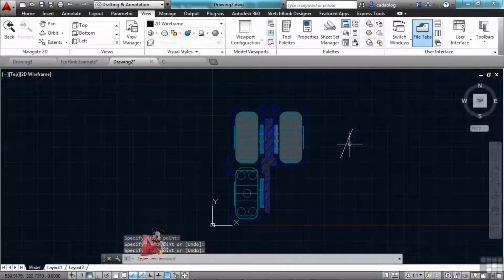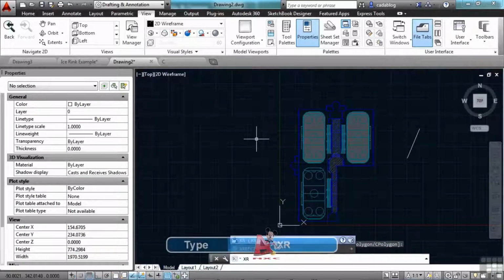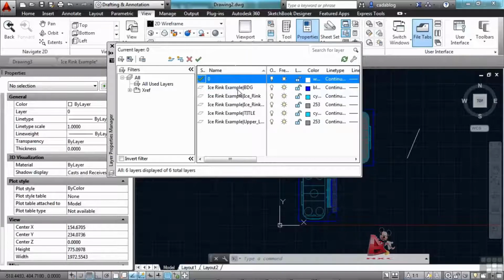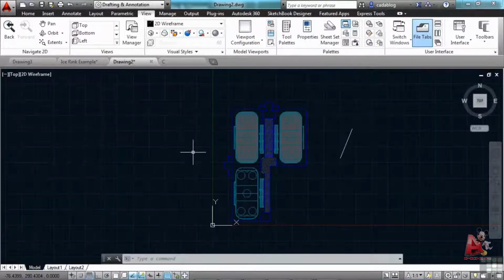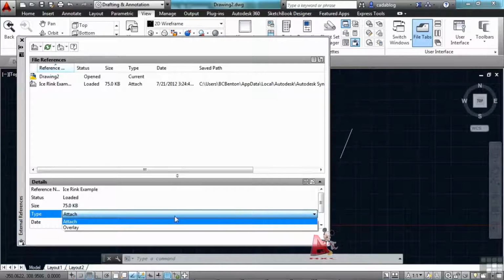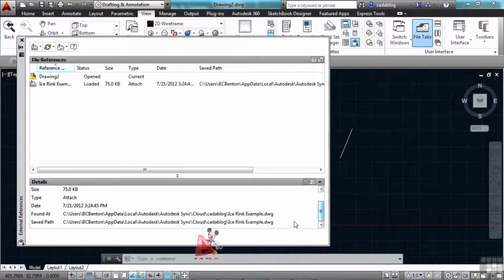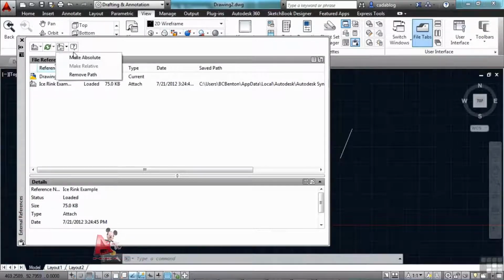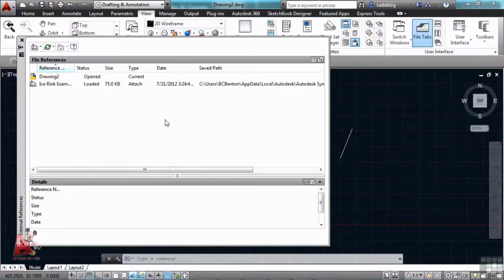#2 - XRef Management Enhancements | AutoCAD TUT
#2 - XRef Management Enhancements